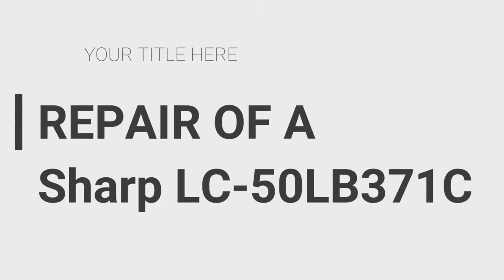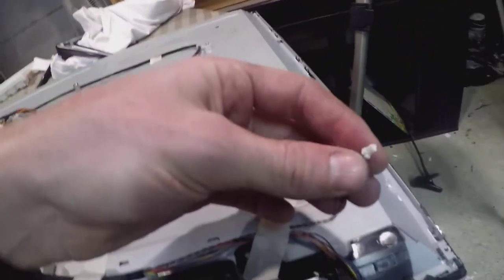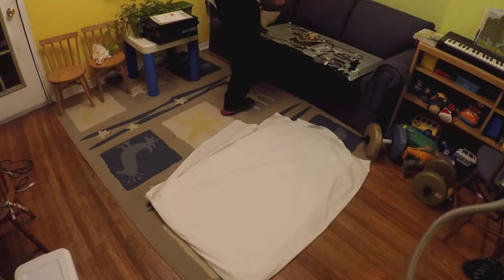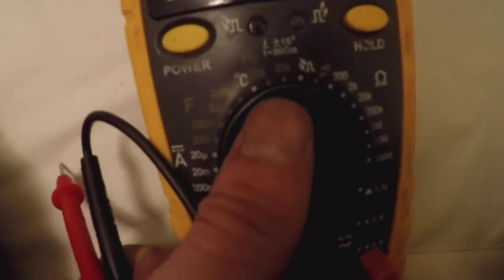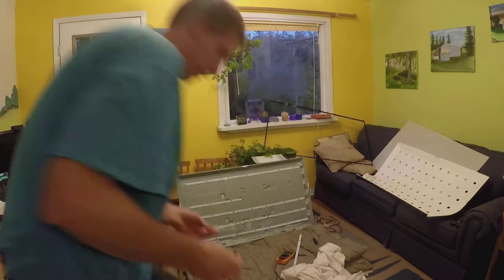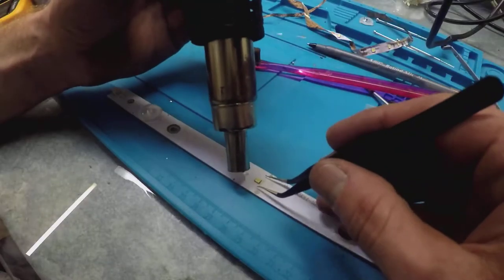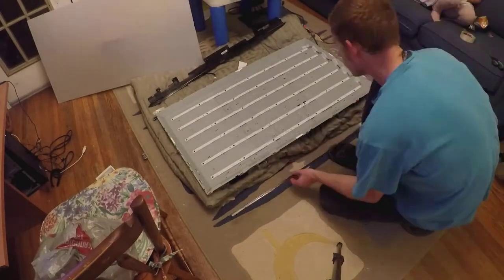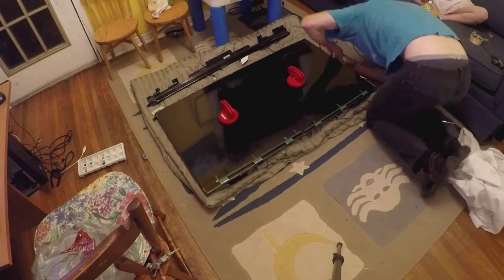Fix 50 inch LED TV backlight repair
Blank TV? just flash your flashlight in front of the screen if you see a picture it probably is the back lights. (How to replace backlights on a sharp lc-50lb371c)

To do this repair
1. Take off the back assembly
2. Take off the front screen assembly
3. Tape the ribbon cable from the LCD to the back of the LCD panel
4. Use suction cups to remove LCD panel
5. Test all LED strips, take out any strips that are bad and fix them it helps to put them all in a row and do them all at once.
6. Re-install them and double check that they are all working
7. Re-glue the led covers
8. Re-assemble the TV.

Essential Tools
-Screw drivers
-Wire cutters
-Soldering iron and Solder
-New leds 3V on ebay

Recommended tools
- Heat gun and solder paste
- ICE cube tray for screws
- Electric Drill

You can do this job without a heat gun just watch my video.